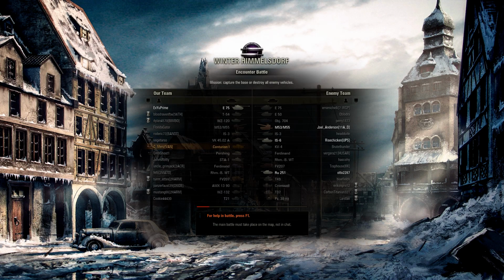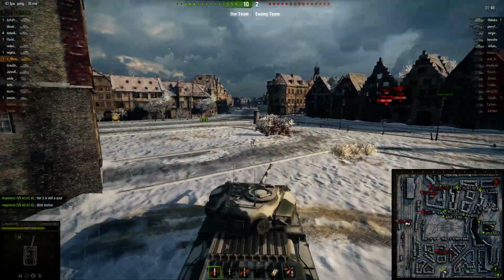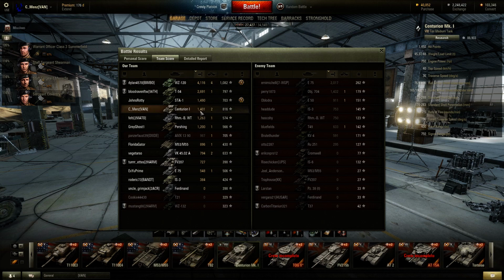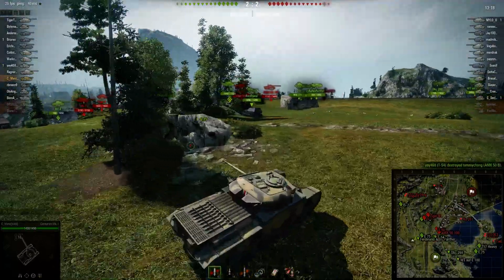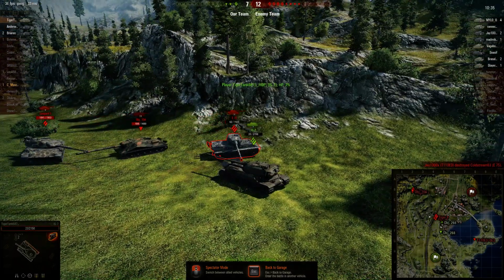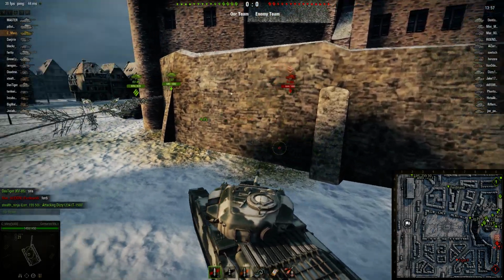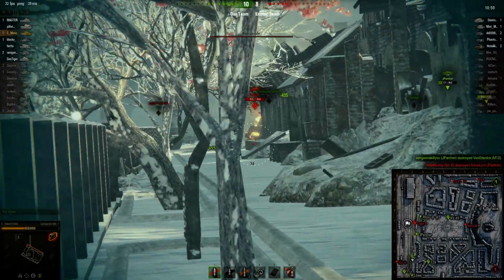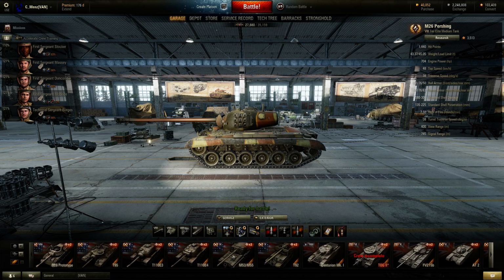World of Tanks: Centurion Mk. 1 | King of Mediocrity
World of Tanks Commentary for the British tier 8 medium tank Centurion Mk. 1 over three matches.  This video shows matches as to why the Centurion Mk. 1 while decent in many areas is a very mediocre tank.